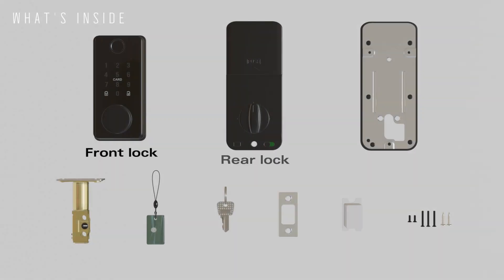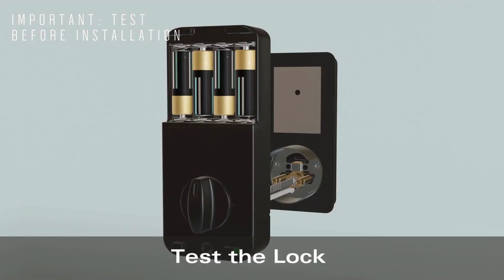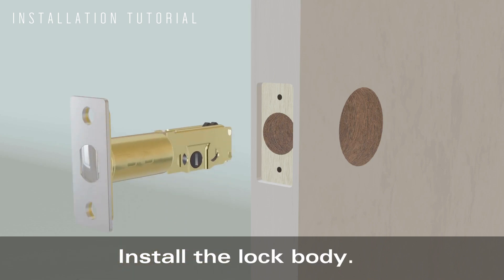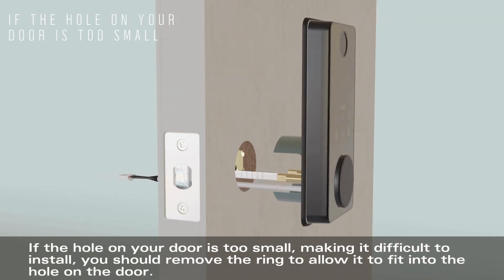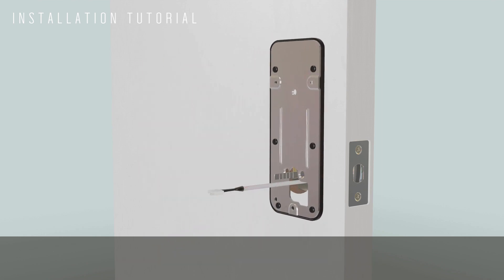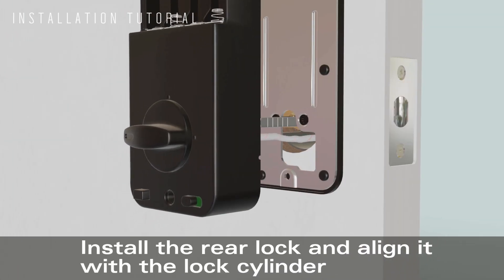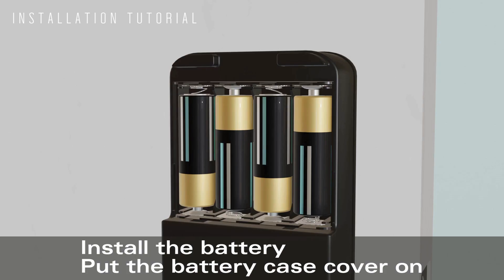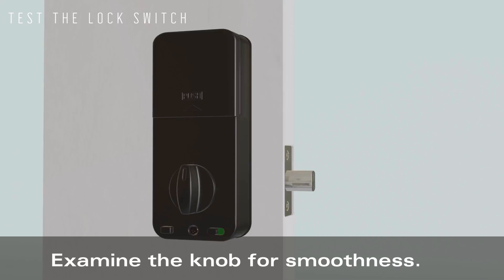VGT-Smart Lock Installation video